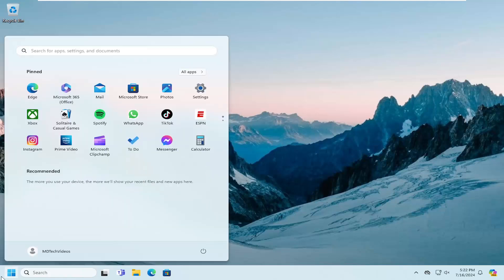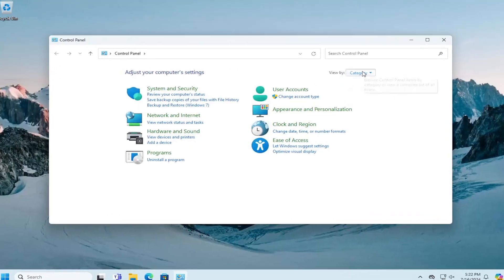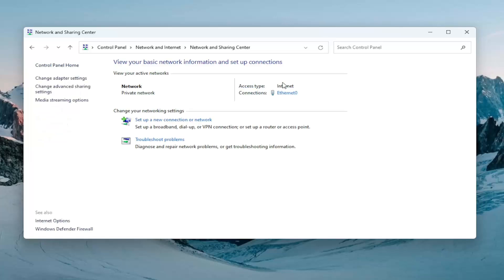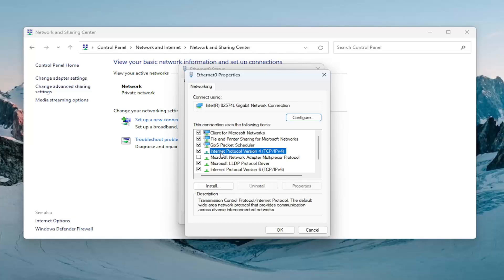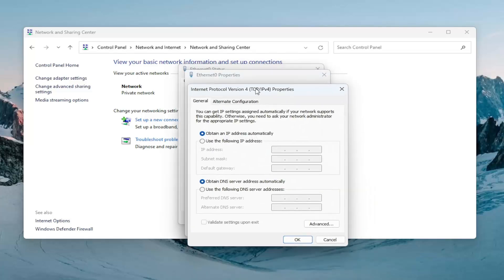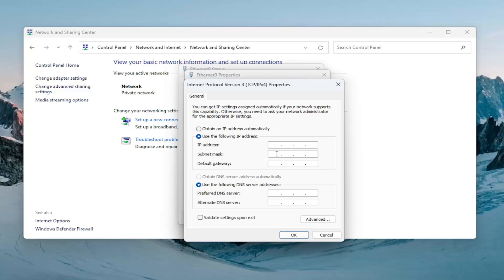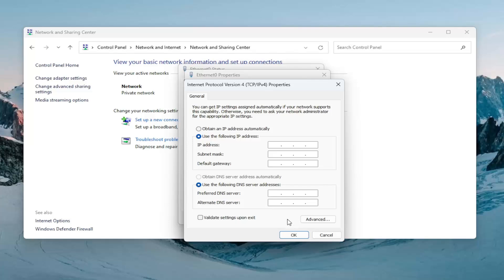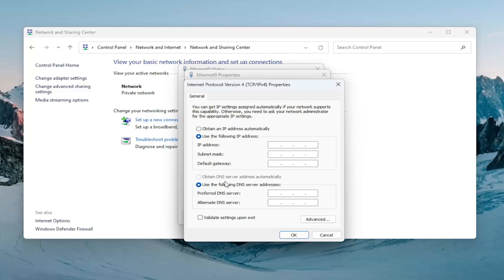How to Change the Subnet Mask in Windows 11 [Guide]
Devices in a subnetwork have IP addresses that begin with the same prefix. The length of this prefix is different for different devices—it depends on the network size, whose length is identified using the subnet mask.

Subnet masks are used to split IP addresses into two different parts: one of them tells you the computer or device’s address, while the other tells you the network to which it belongs. In other words, subnet masks are used to divide networks into subnetworks, so that any data transmitted over a network can reach its destination correctly. Are you wondering how to change the subnet mask on your Windows 10 or Windows 11 PC? Do you want to learn how to change the subnet mask for all the computers and devices in your local home network?

Issues addressed in this tutorial:
change the subnet mask in windows
how to change the subnet mask in windows 10
how to change the subnet mask of a dhcp scope
how to change subnet mask windows 11
how to add subnet mask in windows